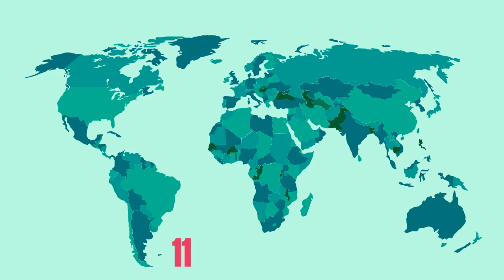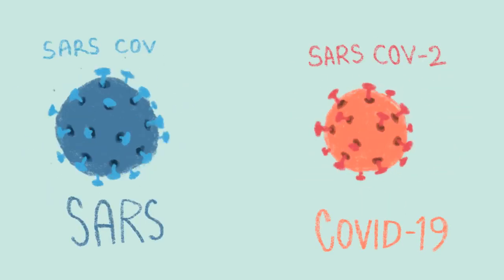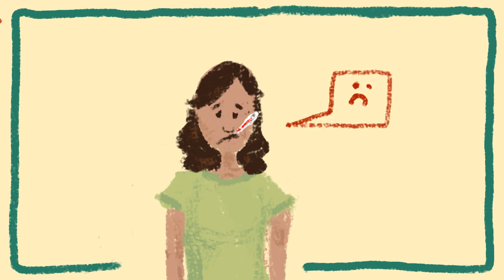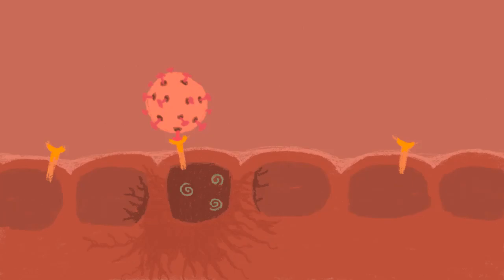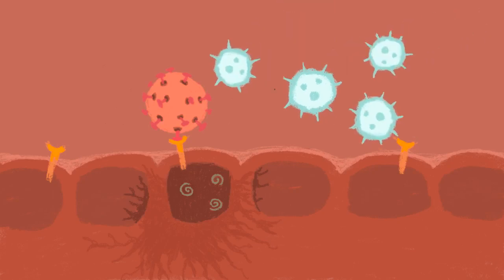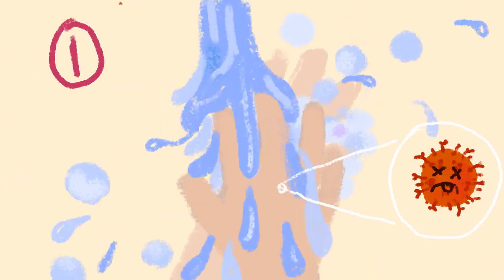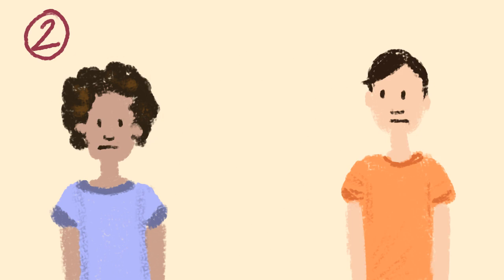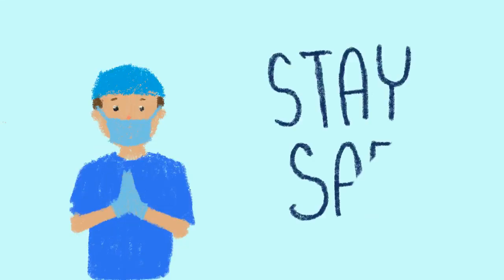COVID-19 Explained! What is Coronavirus?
▼▼Sources and More Info ▼▼

On 11 February 2020, the WHO announced "COVID-19" as the name of the new disease spreading at an alarming rate through the world.
COVID-19 is an infectious respiratory disease caused by a novel strain of coronavirus called  SARS COV -2 (Severe Acute Respiratory Syndrome Coronavirus-2). It is closely related to the virus which caused the 2002  outbreak of Severe Acute Respiratory Syndrome (SARS) called SARS COV.

We are a group of scientists and students from top premier institutes of India trying to disseminate information about COVID 19 and help combat its spread. Our videos are well researched to fight a lot of fake-news and myths going around.

☻We try to provide critical information in all Indian languages on our Instagram account

❤ Special thanks to Yatharth for helping us out!